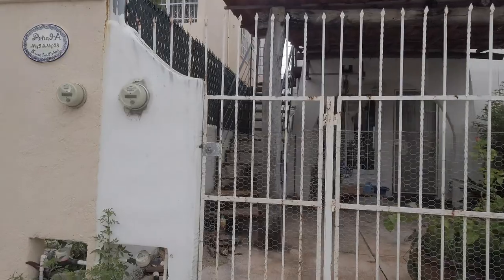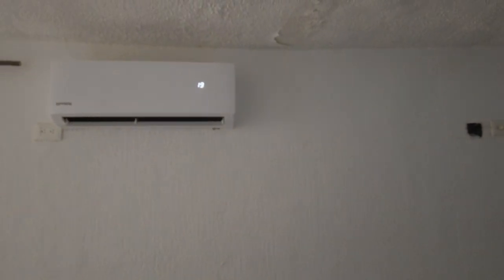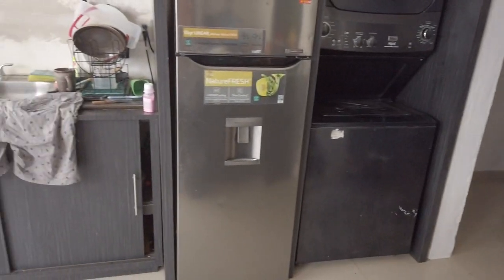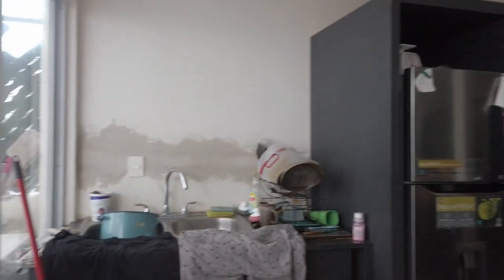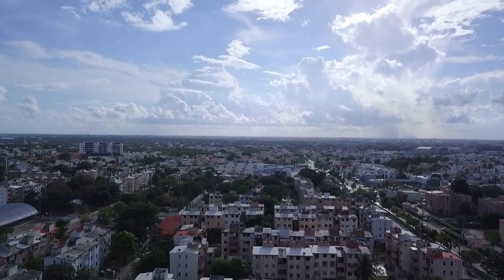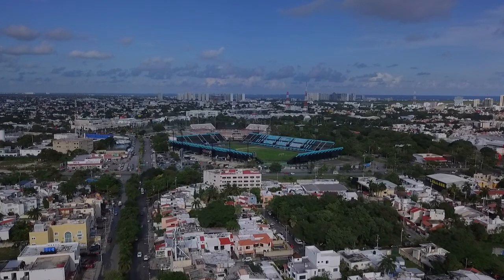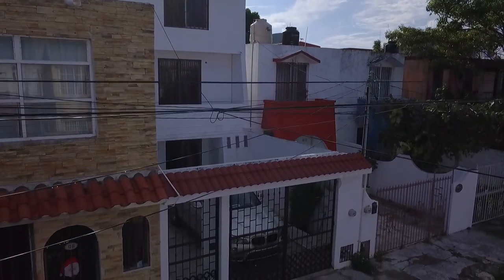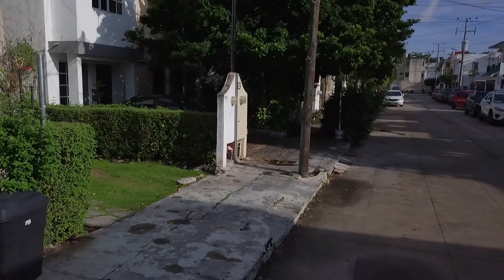This is my home while in Cancun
Let me take you for a tour of the house where I'm staying while here in Cancun.

Moderator list
Shawn S
She Devil Adventures
Wakey RC
Nomadic Ratpack
JSKenterprise
Diane Phoenix
Ronney Braun

T1B4C7